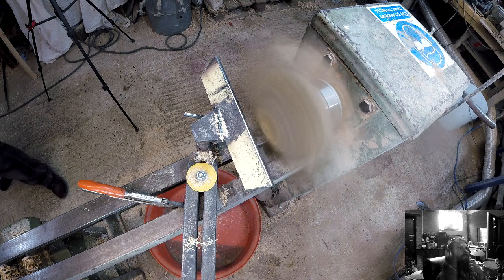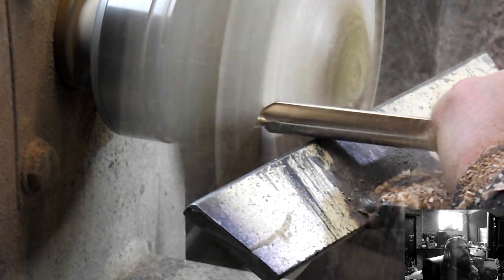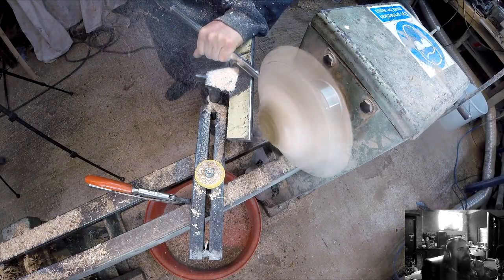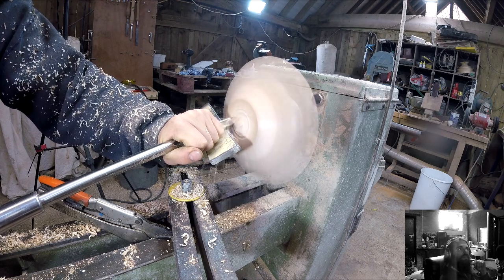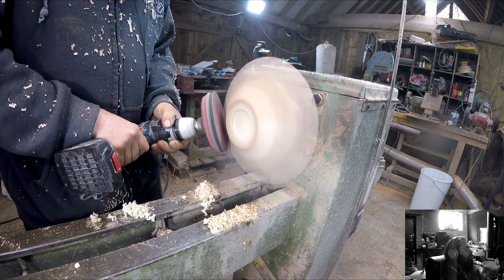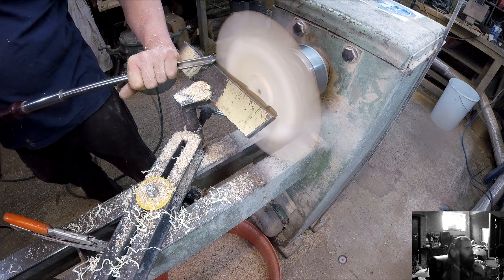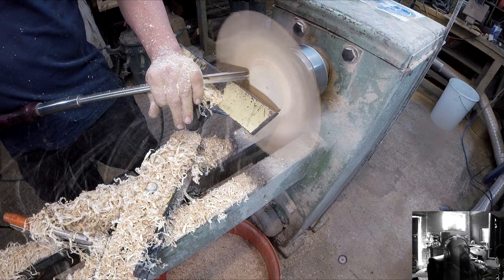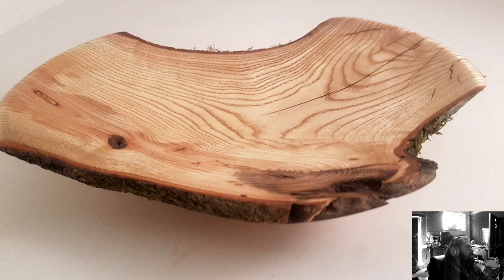Ash Live Edge Crotch Bowl - Wood Turning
This video features the work of Paige Coleman - Show her some love in the comments!
This piece is the sister of one that i did a while back :) hope you enjoy it!

@willmakeseverything on instagram
Search facebook for WillMakesEverything - Page & Group!